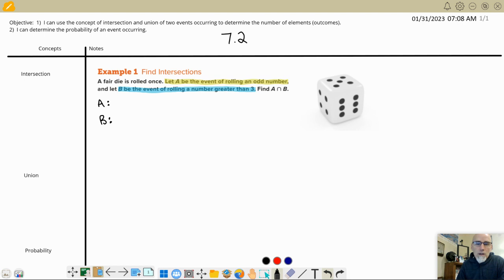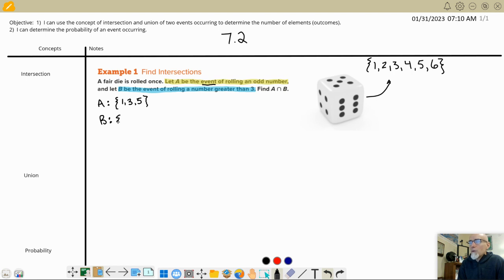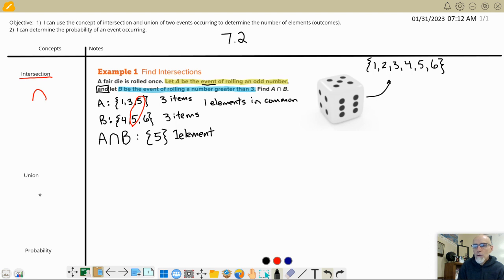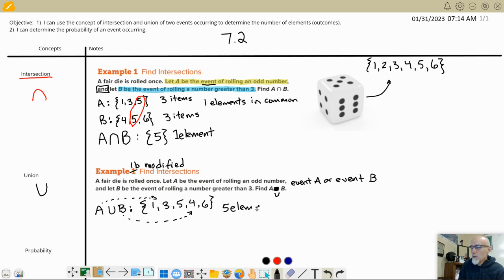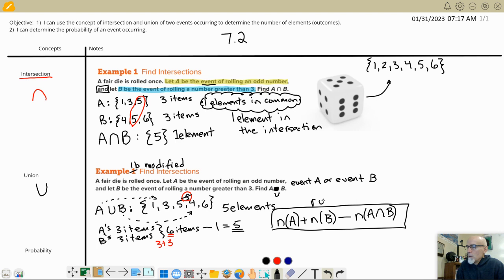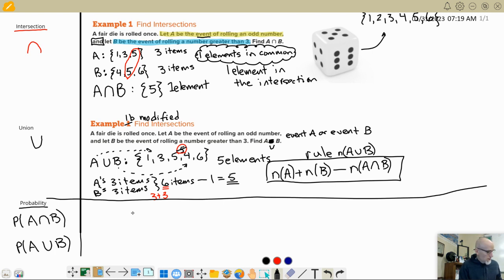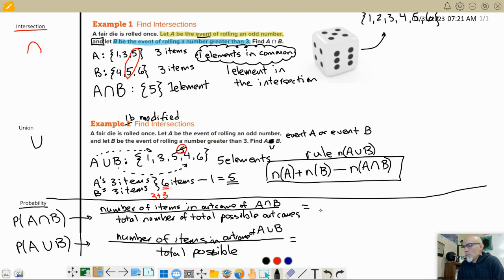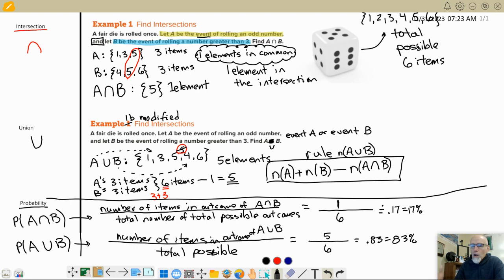Notes for section 7.2